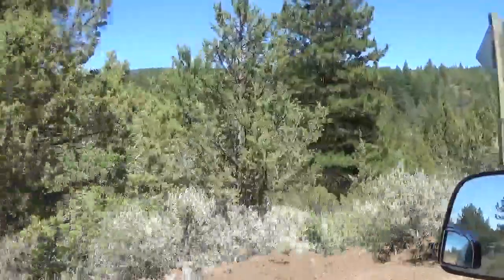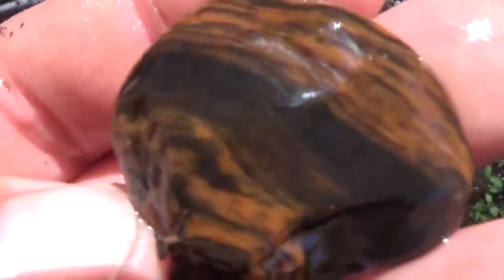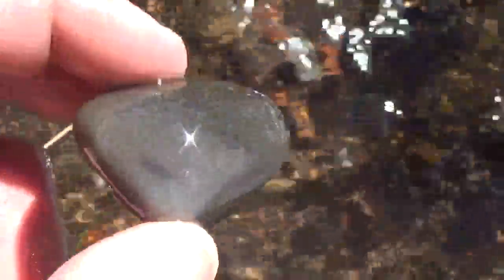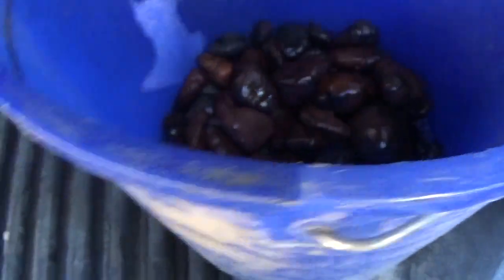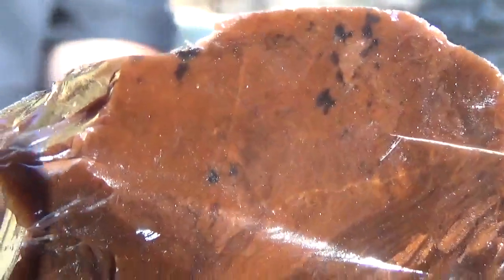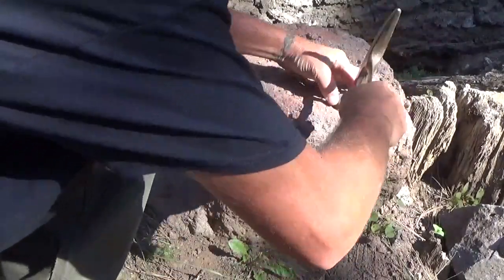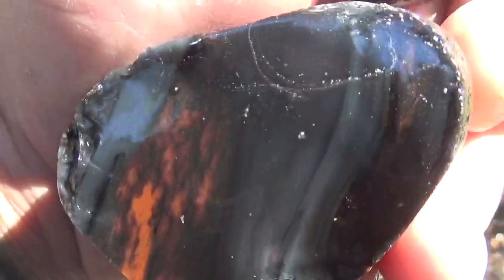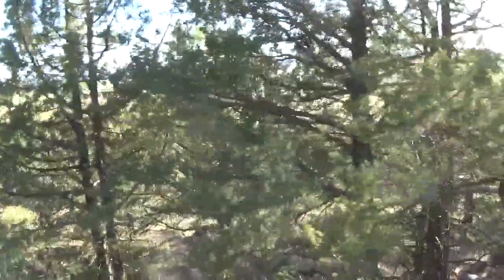Rockhounding Davis Creek - Questing The Fire Glass Q.4 T. # 490 By : Quest For Details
there are three famous mines in this area, we are going to none of them,  this quest will be the usual " No Reservations " Format and we will just be making it up as we go along, ( with some help from the locals of course ; )  and Questing The Fire Glass !! thank you for coming Along !!

State Parks :
California state Parks Rockhounding Regulations :

Public Land /  B.L.M.  :
Bureau Of Land Management ( Federal Public Lands ) Rock hounding Regulations :

National Forest:
Forest Service policy allows rockhounding that includes the collecting of rocks, semi-precious stones, and minerals from national forest and grasslands for personal, hobby, and noncommercial use. Most national forest lands are open for rock and mineral collecting, metal detecting, gold panning, and prospecting.
Rockhounding Guide - USDA Forest Service › fs_document › rhbrochureFS1091

You can click on any of these links to watch a whole playlist of your favorite Quest For Details Shows :

plus ...many more on the play list tab ; ) Quest For Details Shop